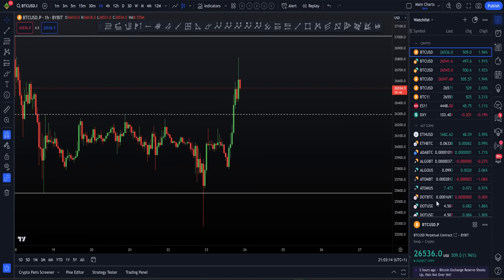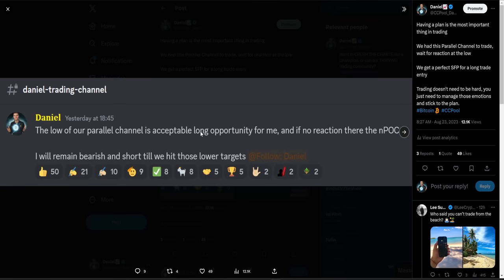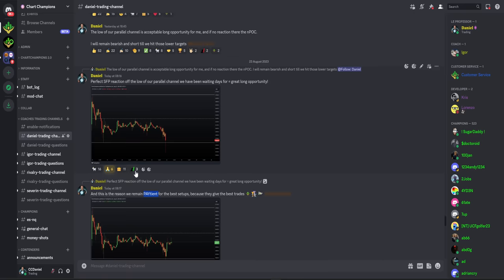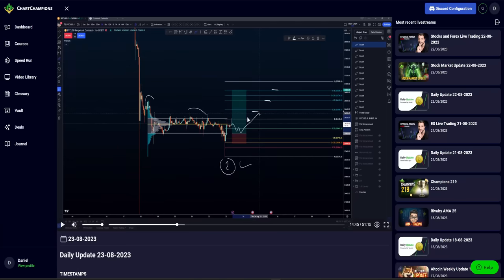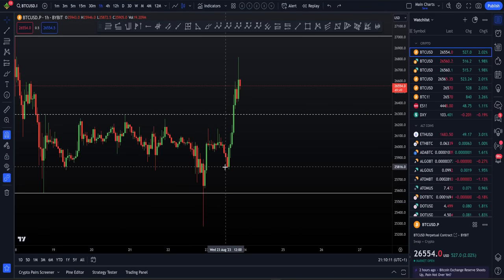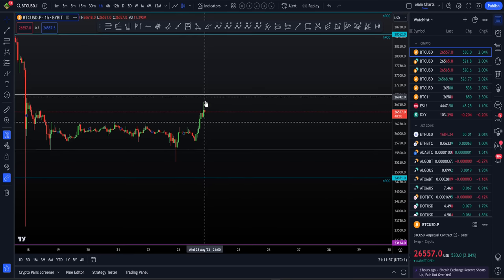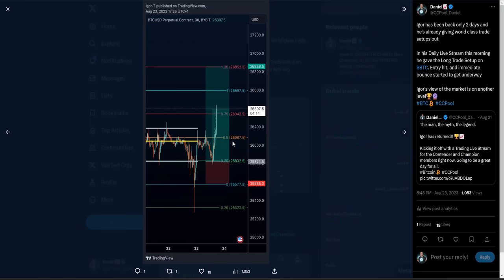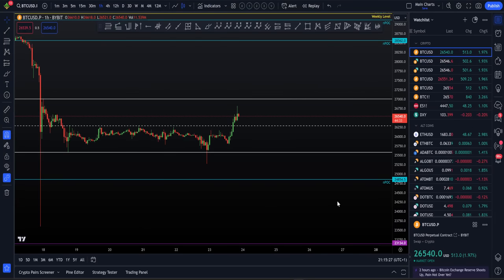Big Bitcoin short squeeze coming?! [Trade plan]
BTC Bitcoin Technical Analysis. After the perfect SFP reaction from our Paradelle Channel low we are looking for our next 27k target. I explain why and the next trade setup once we hit the next target!

Learn to trade and follow our updates now -- Our favourite Crypto exchange CCPool team sign up via that affiliate partner link NEW $30,000 TRADING BONUS, 20% fee discord and VIP account!